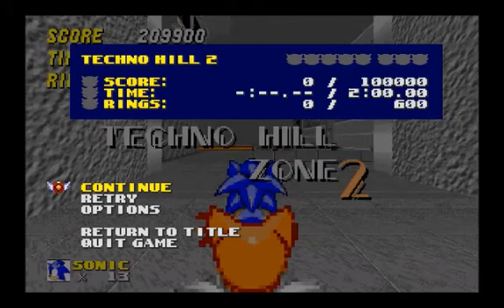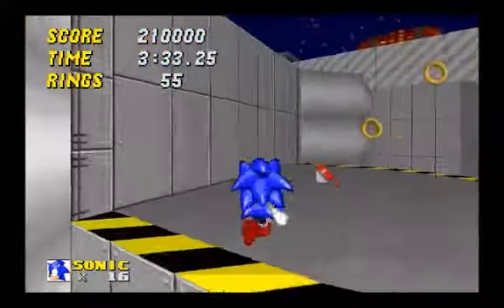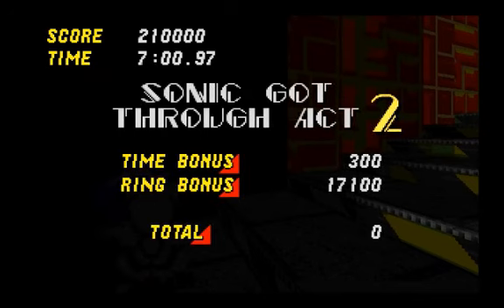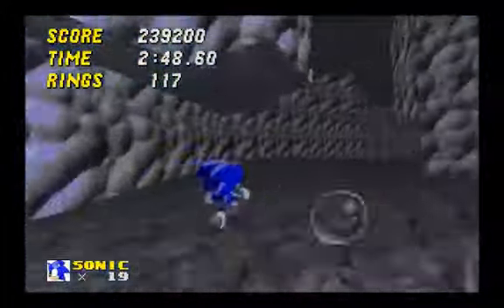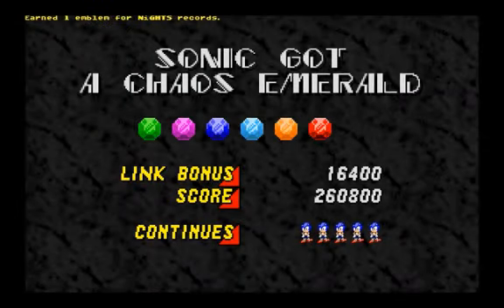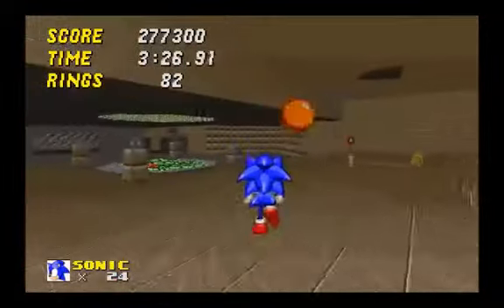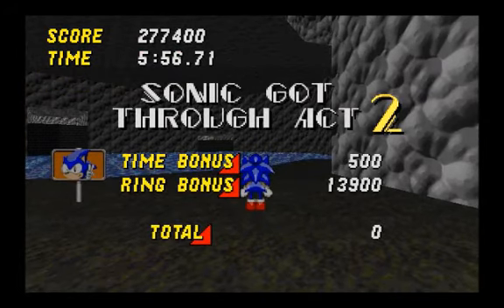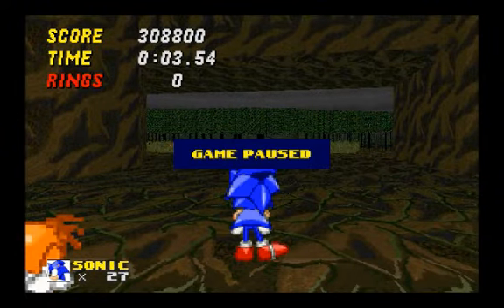Sonic Robo Blast 2 (v2.1.14) - Playthrough (Sonic & Tails) - Part 2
In this part, we get through Techno Hill and Deep Sea Zone. We also manage to get all the Chaos Emeralds!

If you wanna learn more about SRB2, check out the wiki

I also stream sometimes too!